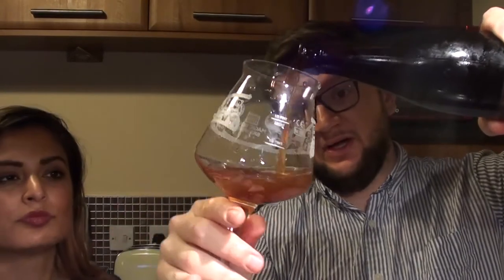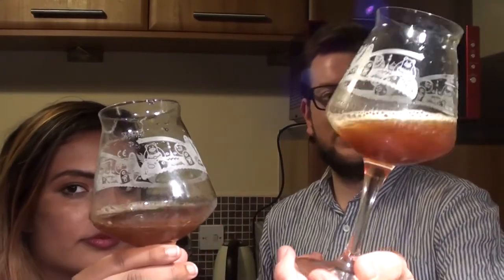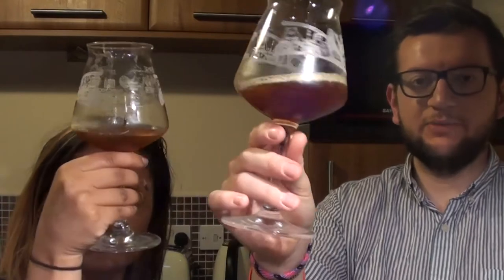Bear Beer Reviews 542- Haandbryggeriet Jækel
A Belgian style barley wine to celebrate a very clever young lady!